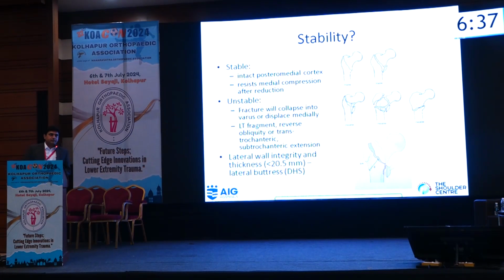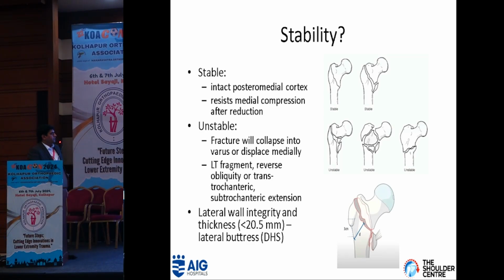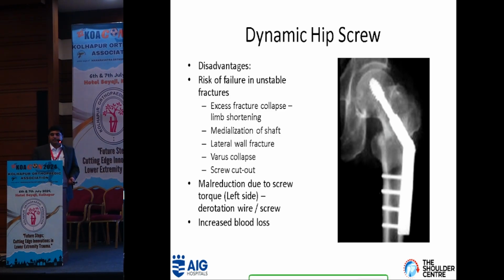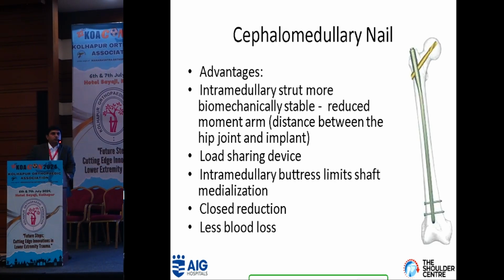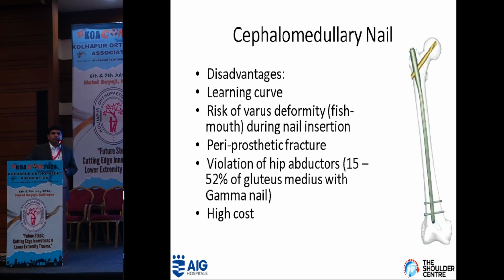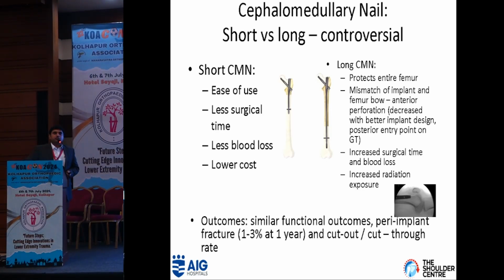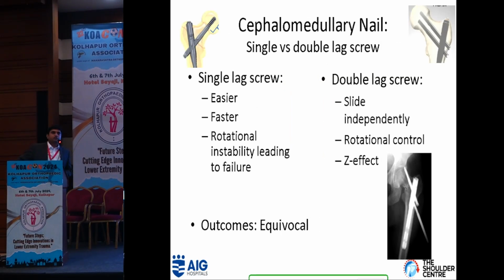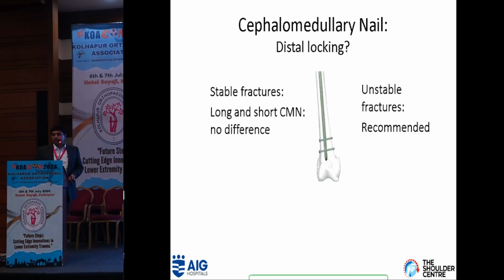Dr Harshad Jawalkar